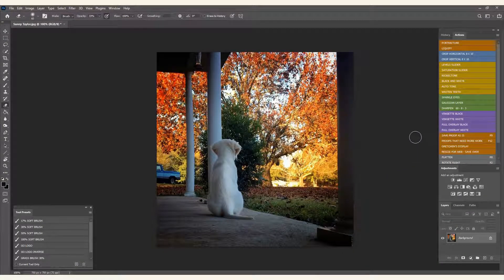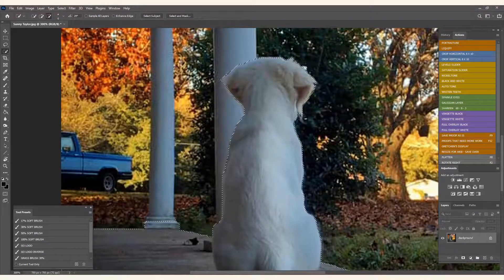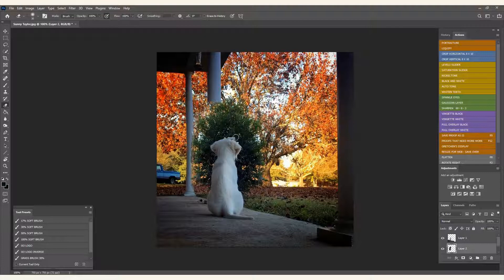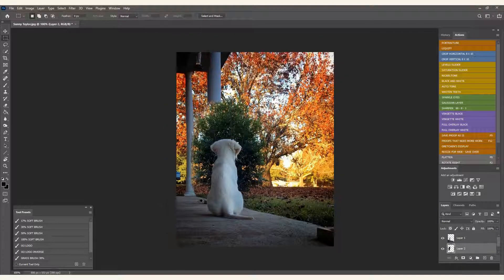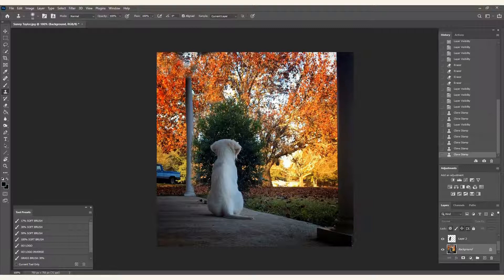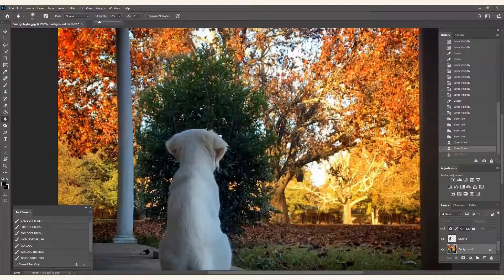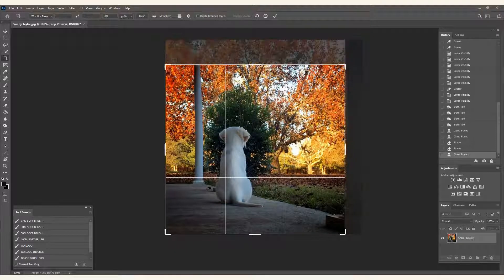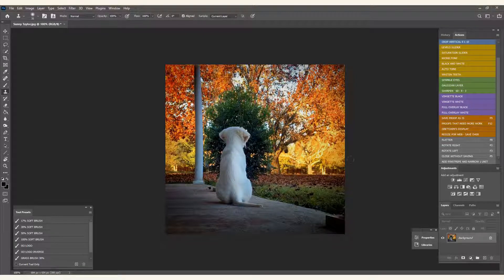Using Layers and Clone Stamp In Adobe Photoshop 2021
Hi Friends! Let's learn how to remove unwanted items from a photo using layers, the clone stamp and a little blending!

📺If you'd like to set up your workspace to look like mine check out this video

📨Do you need a copy of my Actions and Tool Presets?